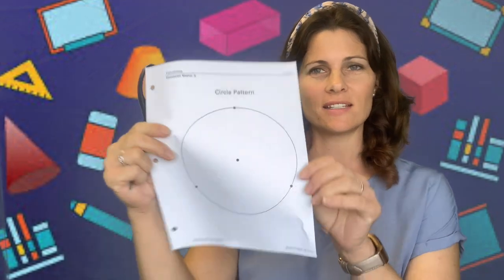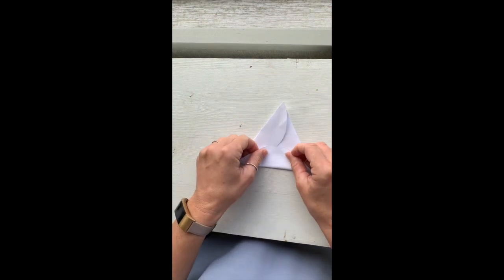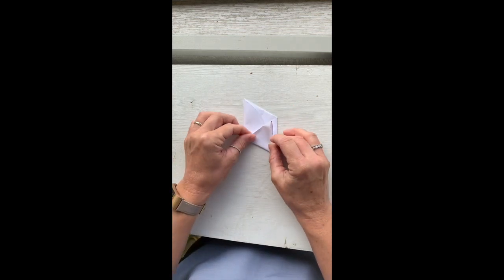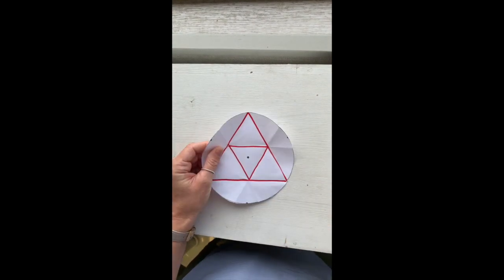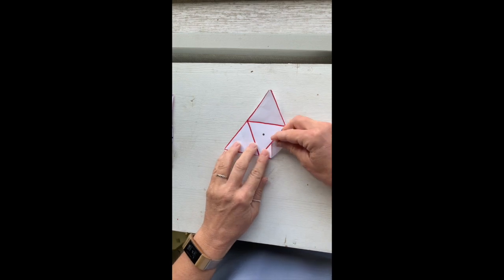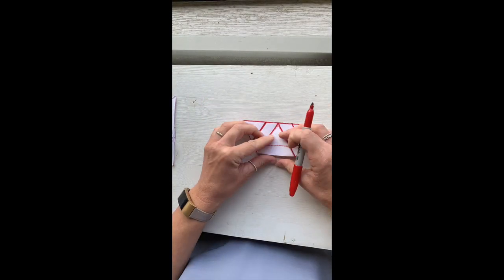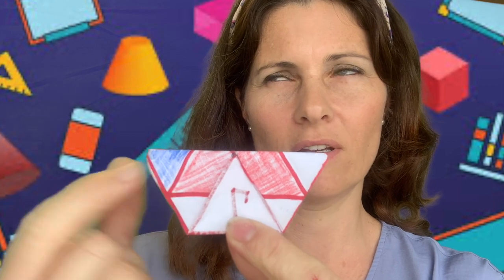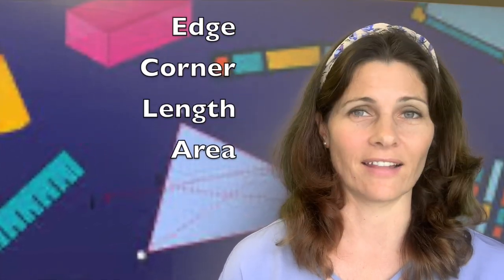Circles to Triangles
Want it all?  Go to amaraleebrenner.com for all the lessons and other similar videos!

This is a great video to introduce geometry to Any grade level any child. You simply start off with a basic circle that fits on an 8 1/2 x 11 paper. So if you don't have the worksheet that's in the video just draw a perfect circle on an 8 1/2 x 11 paper and put three equidistant dots on it.  Students will be cutting out the circle and making different kind of shapes simply by folding. Is an excellent high ceiling- low floor activity.